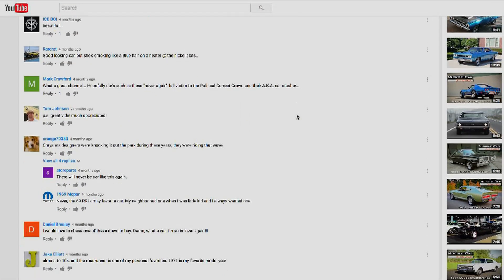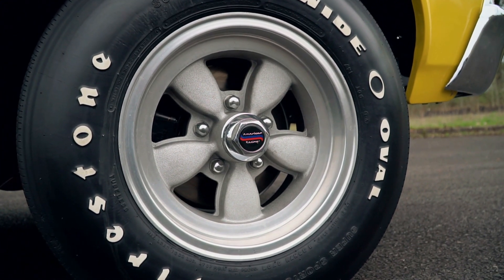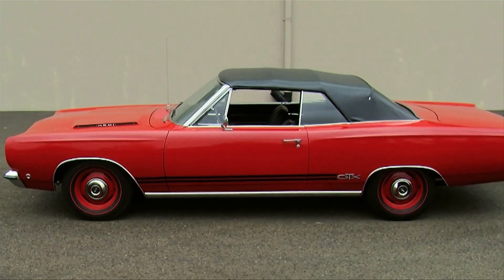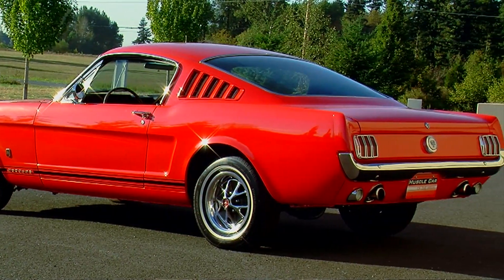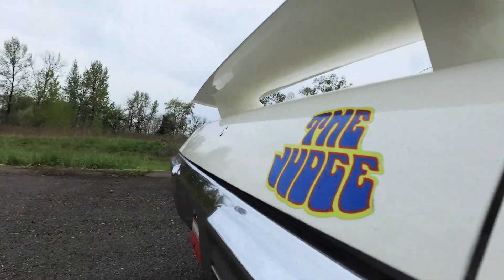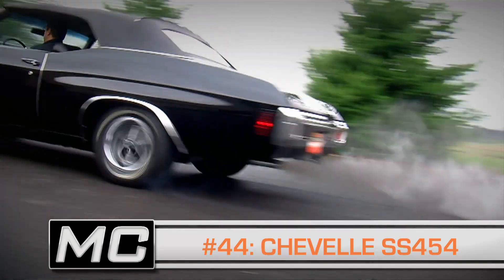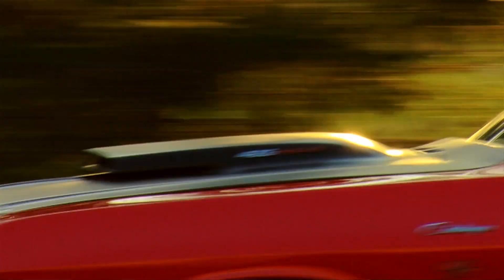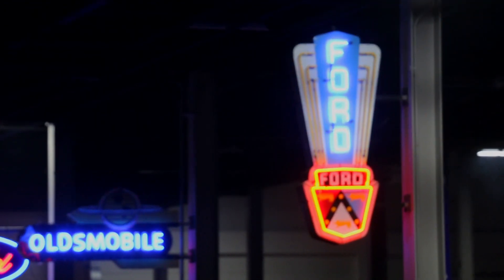Brothers Collection Museum Teaser Viewer Mail #9 Muscle Car Of The Week Video Episode #205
This week, we're taking a few moments to answer some of the most recent feedback we’ve received from email, Facebook, YouTube and other sources. We always appreciate reading the comments on the videos featuring the cars from The Brothers Collection,  and we'll have another cool car next time on Muscle Car Of The Week!

Produced by Kevin Oeste and V8TV Productions, Inc.   -